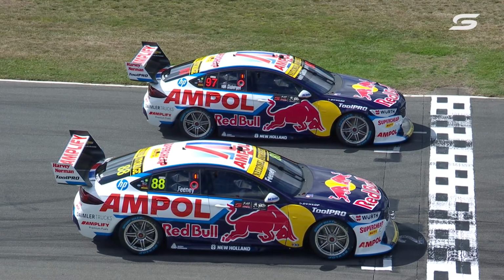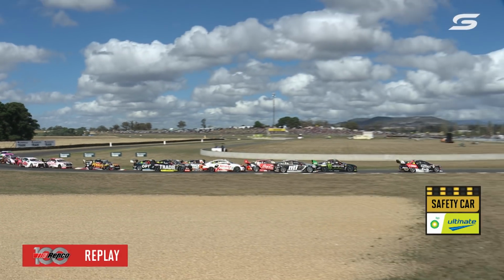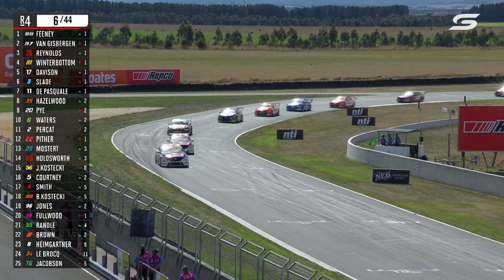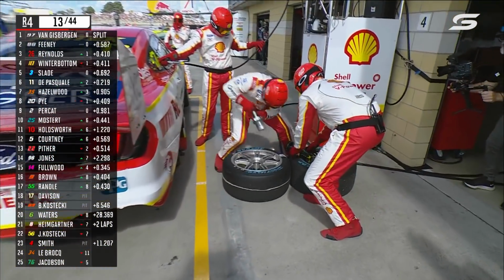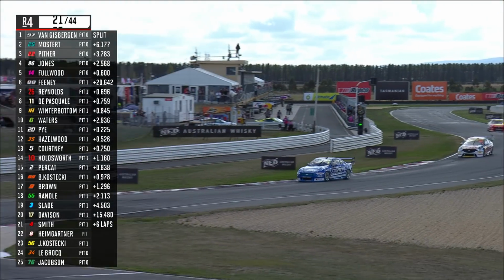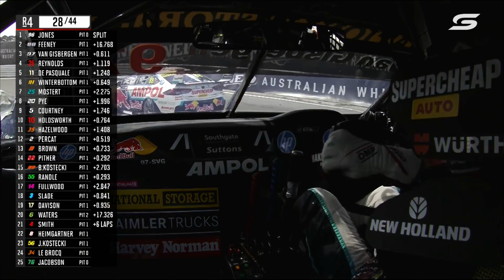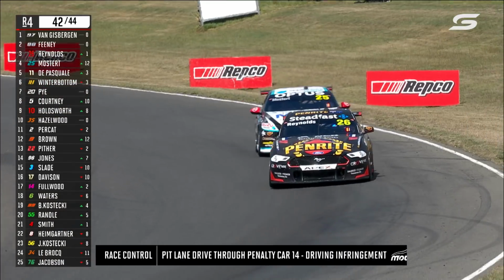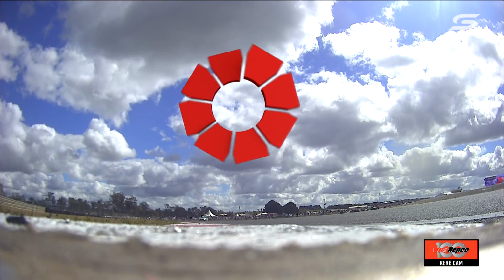Race 4 Highlights - NED Whisky Tasmania SuperSprint | Supercars 2022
There were plenty of crashes and craziness at the tight Symmons Plains circuit.